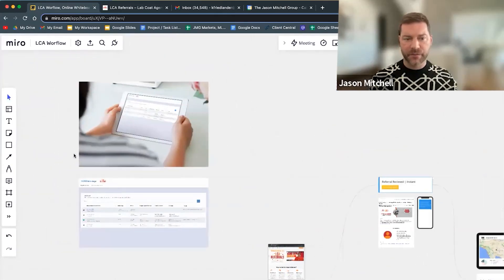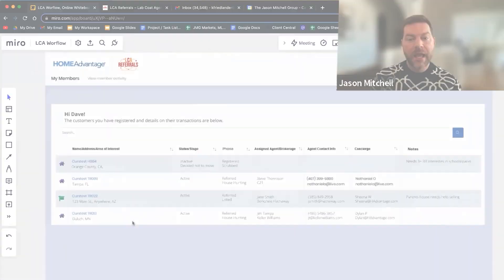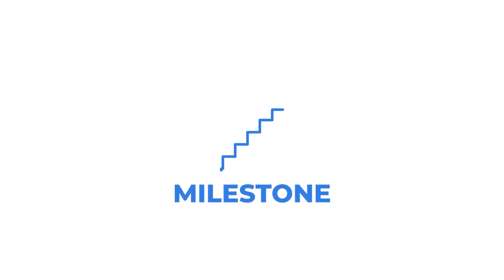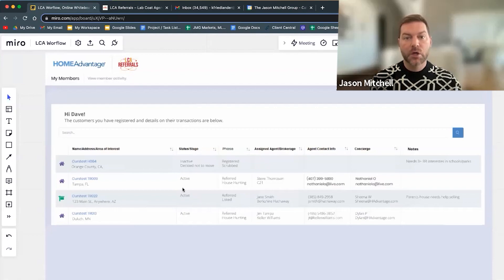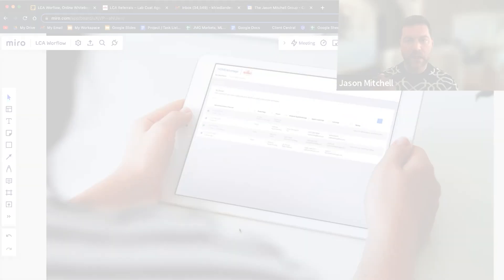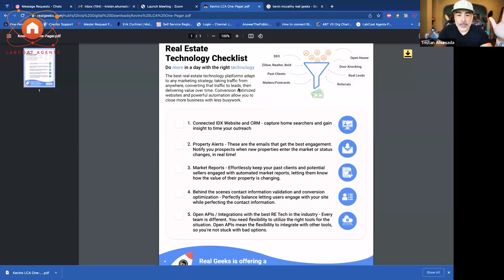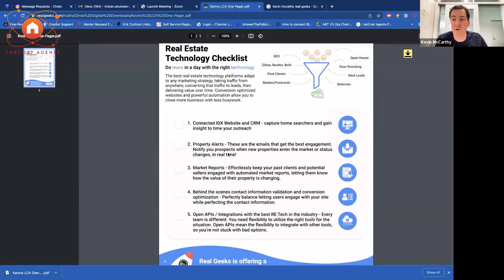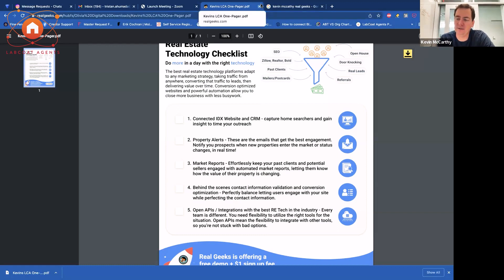Why You Want an All In One Solution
From having an array of tools at your disposal to being sure that every component of your business is communicating, there are some big benefits to having an all-in-one solution.

Join us for our conversation with Kevin McCarthy, Real Geeks co-founder and CEO, and Tristan Ahumada to discuss why you would want a platform that has everything you need in one place.

Host:
Tristan Ahumada, Founder & CEO of LCA

Guest:
Kevin McCarthy, Co-founder & CEO of Real Geeks

Real Geeks builds powerful, simple and easy-to-use software to help real estate professionals generate more business. Lead generation websites, CRM and lead cultivation. The company’s mission is to combine innovative solutions and modern technology to improve the lives of Real Estate Professionals.

Real Geeks is offering a free demo + $1 sign up fee exclusively for Lab Coat Agents!

⛔ Heads up! ⛔ For agent-to-agent referrals, use 👉🏻 A system built to be safe, secure, and transparent to ensure you can get your referral commission and your client is taken care of.

Chapters

00:00 - Start

02:29 - How do you differentiate from all your competitors
08:10 - Real Estate Technology Checklist
10:44 - Property Updates

12:34 - Property alert vs Market report
14:39 - What stands out from the API of Real Geeks
16:40 - What have they done well with Real Geeks
17:58 - Do you see the succesful agents put in their older database in there

22:16 - With Real Geeks does it works well with other programs
24:36 - What are some cool things that are coming up
26:25 - Integrated to Follow Up Boss in the backend
27:11 - Google PPC Ads
28:09 - Social Media
29:28 - PPC Lead Gen
31:19 - Real Geeks Website Multiple MLS Providers

33:36 - End